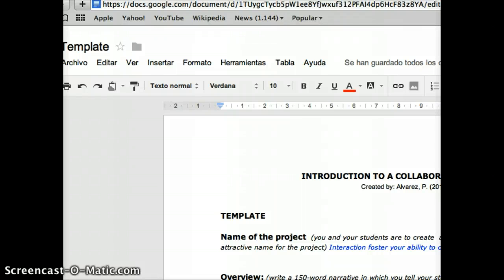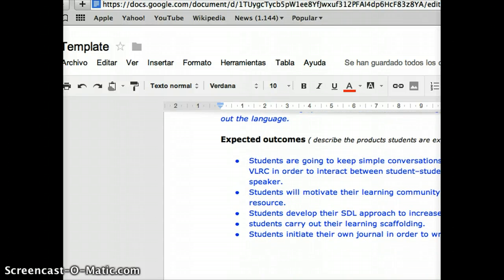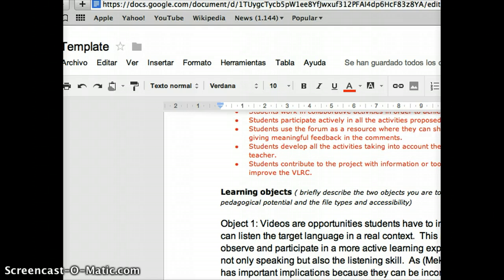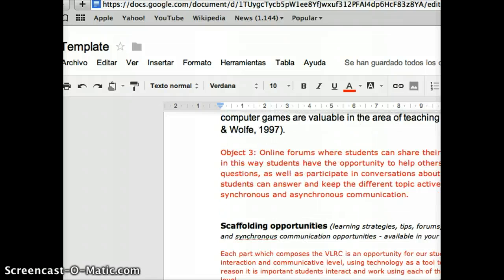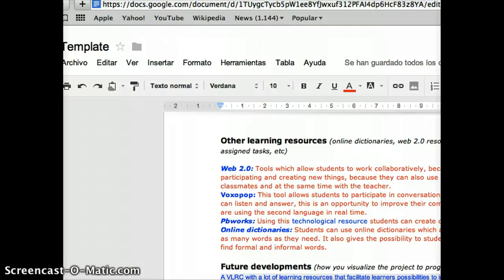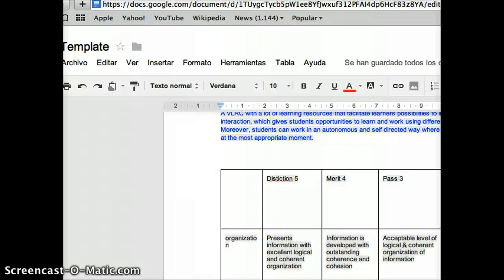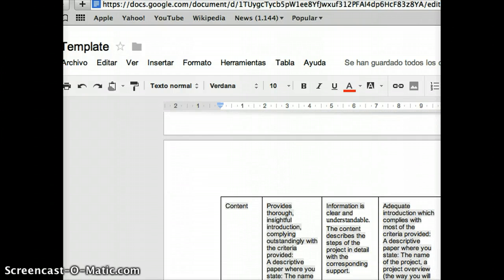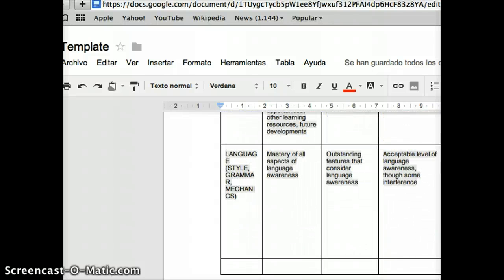Interaction Foster Your Ability to Communicate Meaning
Lina and Bayardo's Project. This project is developed in terms of giving learners opportunities to improve their interaction.